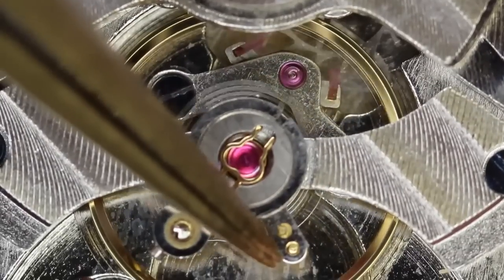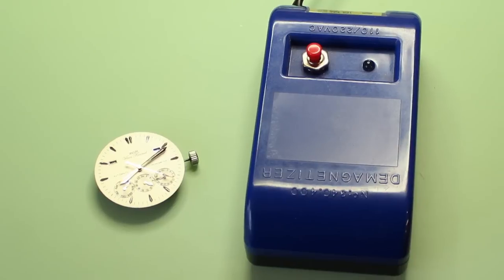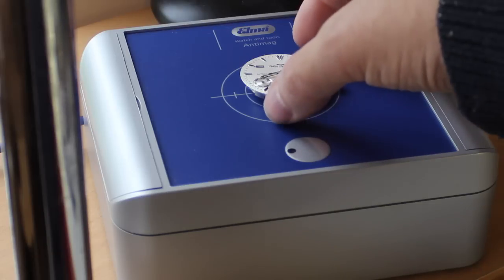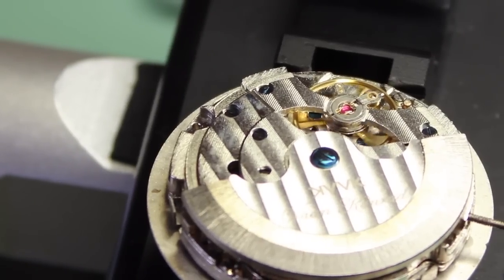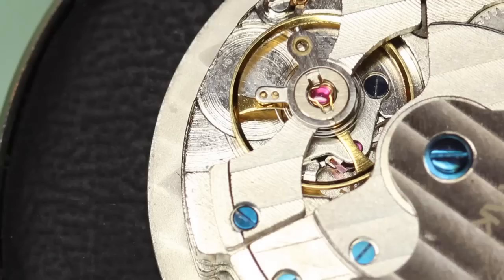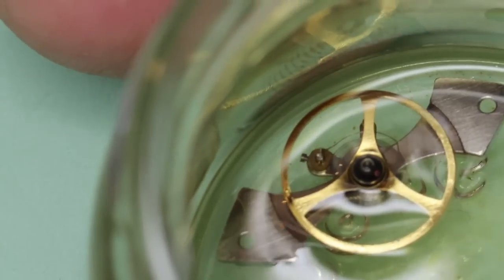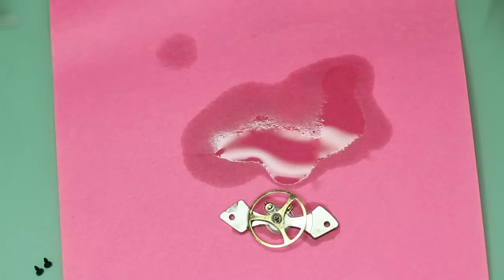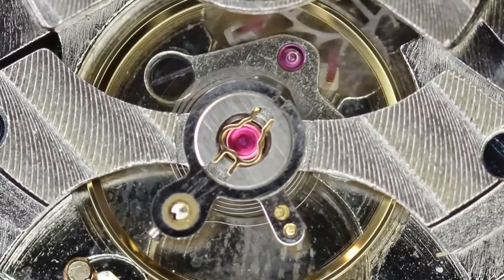Watch Fault Finding. Episode 1. The watch is gaining a huge amount of time. Learn how to repair.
This video addresses two very common faults which can cause a watch to gain hours every day. The first cause can be magnetisation. To resolve this the watch will need to be de-magnetised and for this we use a de-magnetiser.

The two in the video are an Etic 340.400 (Chinese clone) and an Elma AntiMag.

The second cause of a watch going this fast can be that the hairspring is bound up by a contaminant such as old oil. To illustrate this, I introduce oil to the hairspring (which would normally have to be spotlessly clean) and you will see the reading on the timing machine.

The remedy for this is to clean the balance with a de-greaser such as Horolode or lighter fluid (be careful - these products are highly flammable). And this resolves the problem. But if the hairspring is contaminated it is recommended that the whole watch should be cleaned as a precaution.

Watch repairs and services in the UK